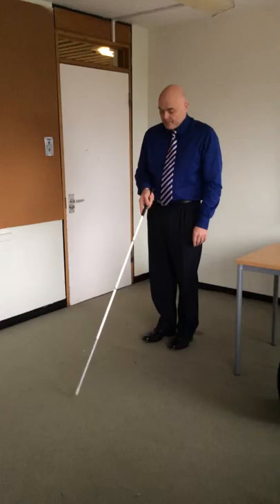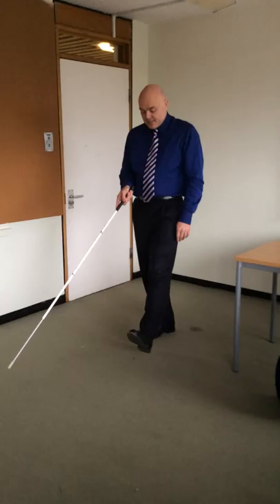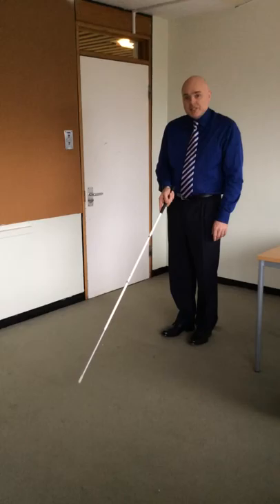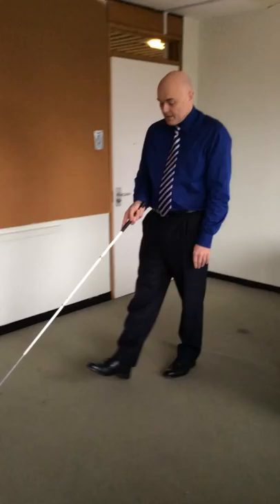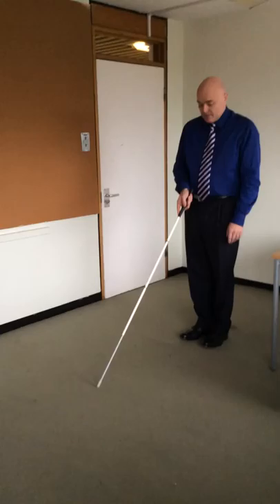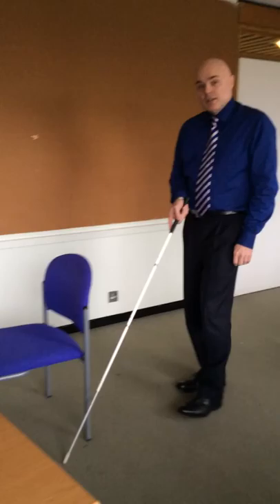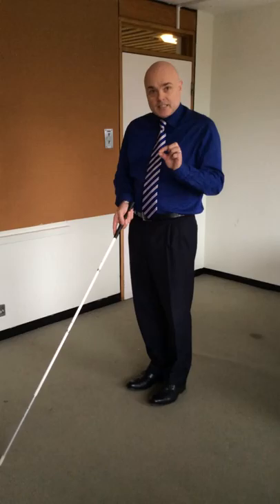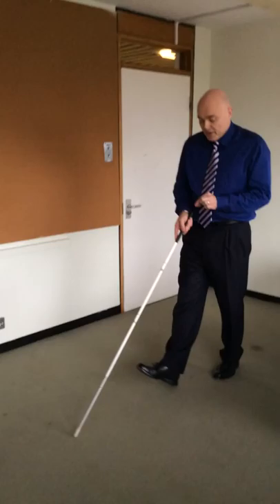Support Video BTEC L5 Unit 1 Step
This short video supports students studying the BTEC Professional Diploma in Rehabilitation Studies (Visual Impairment) - L5
Students should view all videos available on the student website and consult their Workbook and Lecture notes